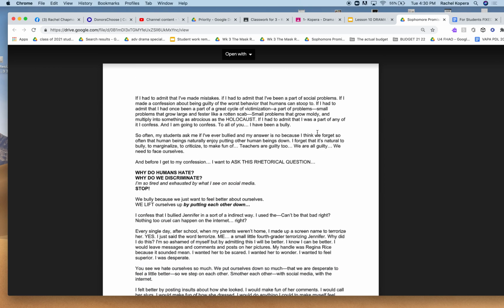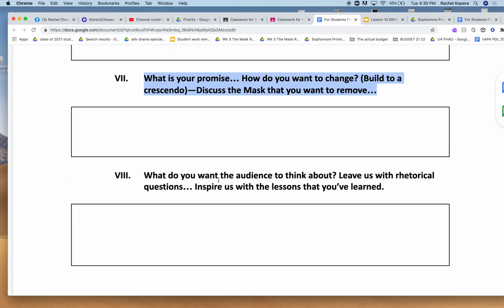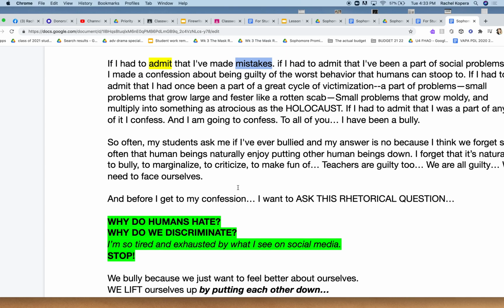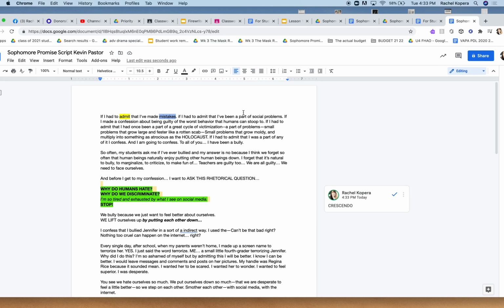ASYCH WK 16 Explained DRAMA 1 - Write and Annotate your Monologue